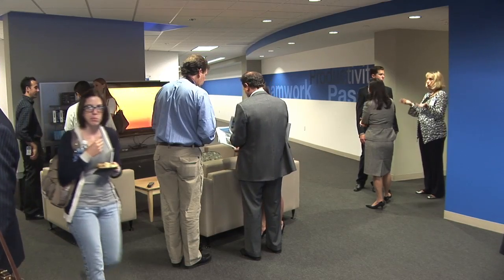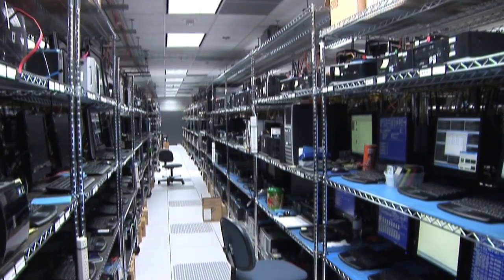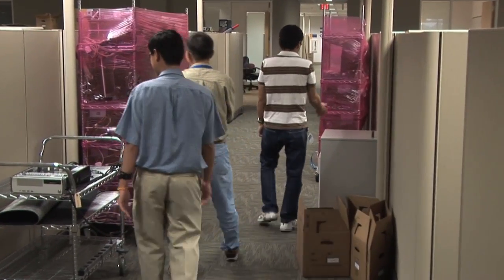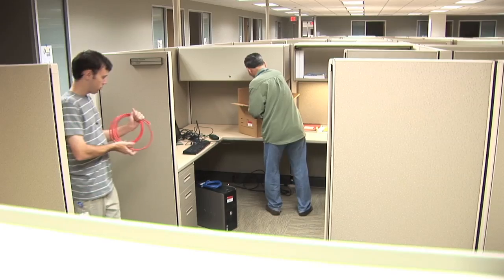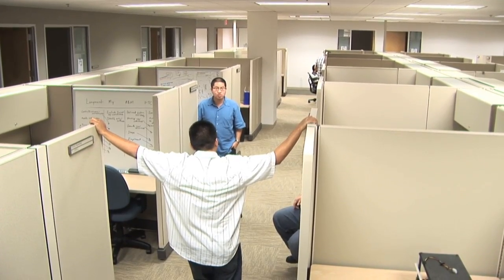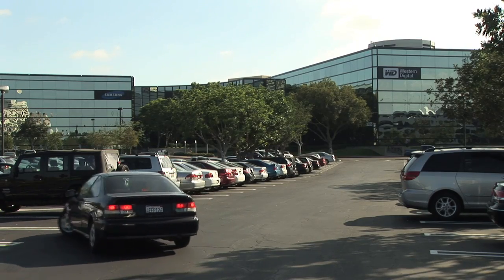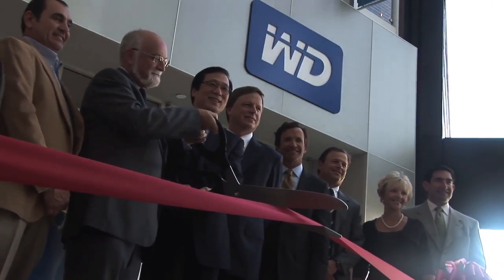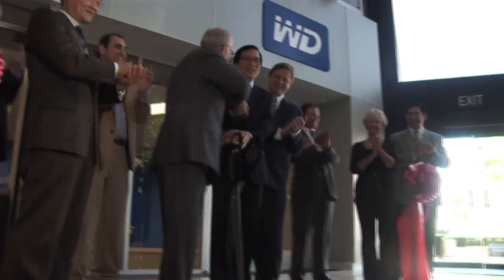Office Interior Design Ideas: Western Digital Irvine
Join Western Digital Senior Director of Corporate Services Dick Salvi, LPA Interior Design Principal Karen Thomas, LPA Interior Designer Chris Lentz, and Irvine's Mayor Sukhee Kang for an inside look at the new Western Digital Headquarters in Irvine, California.

The company celebrates its opening with a ribbon cutting at its new building in Irvine's Park Place on Michelson Drive off the 405 Freeway. More than 1,200 employees will enjoy the new space.

CEO John Coyne said at the ceremony that the move would spur "effectiveness and productivity."